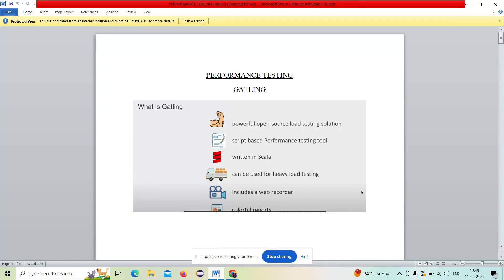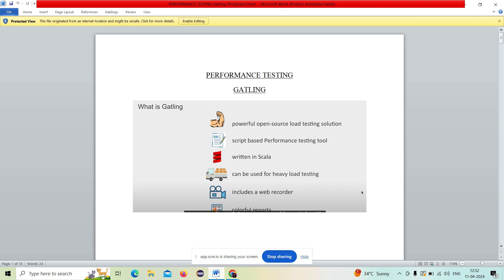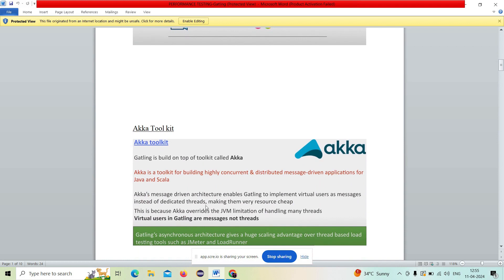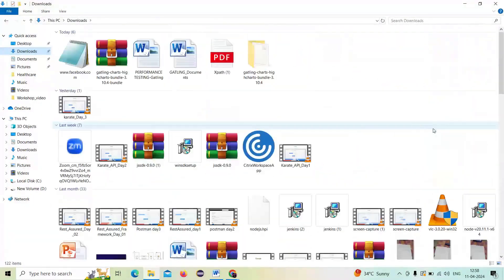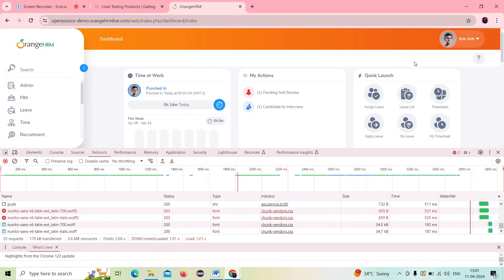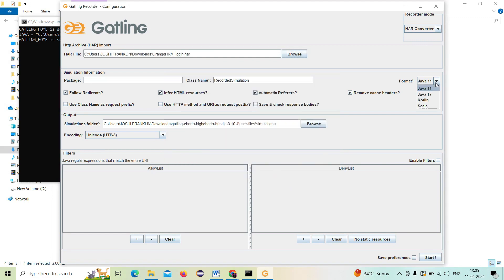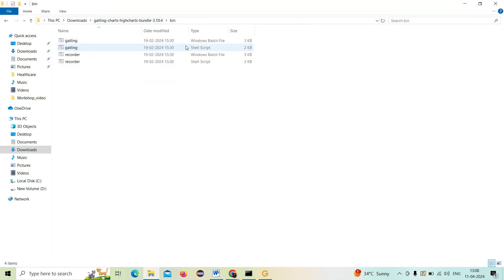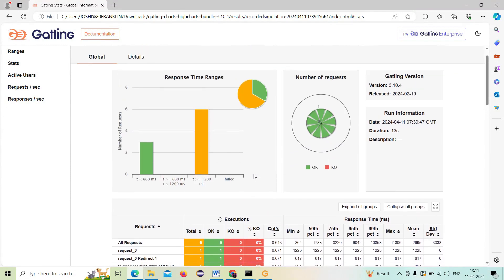Gatling-Performance Testing Tool| Part-1| Installation & Basic Simulation Run| JS Testing Academy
Gatling is also a popular open-source performance testing tool used to test the performance of web applications. Gatling provides a DSL (Domain-Specific Language) for creating test scenarios, making it relatively easy to define complex user interactions and simulate realistic user behavior. One of the key features of Gatling is its high performance and efficiency. It's capable of generating a high volume of virtual users with relatively low resource consumption, making it suitable for running large-scale load tests even on modest hardware. Gatling also provides detailed and customizable reports, allowing testers to analyze metrics such as response times, throughput, and error rates to identify performance bottlenecks and areas for improvement in their applications. Overall, Gatling is a powerful tool for conducting performance testing and is widely used by developers, testers, and performance engineers to ensure the reliability and scalability of web applications.

CHANNEL: @jstestingacademy